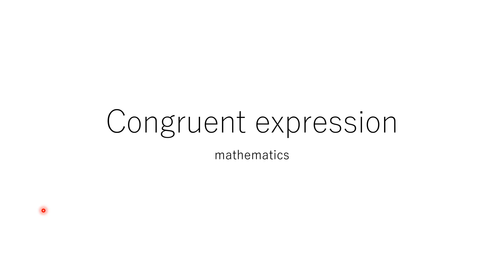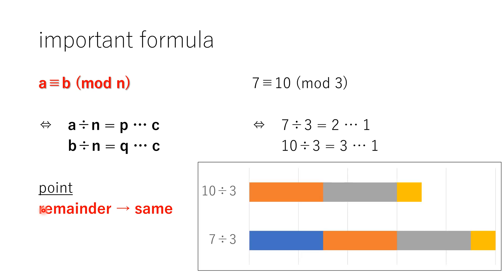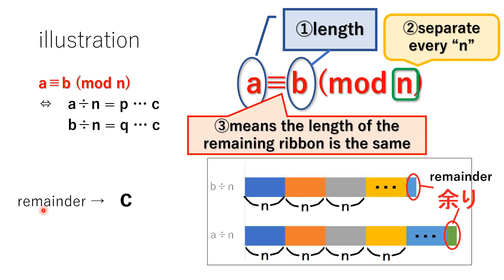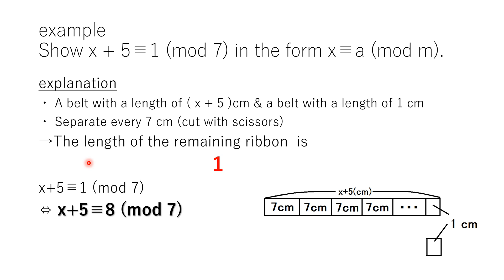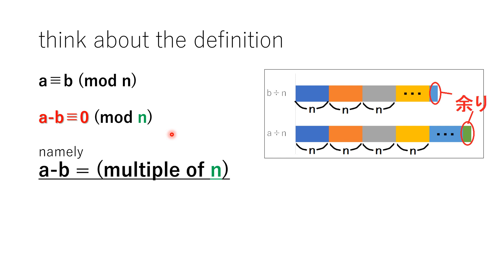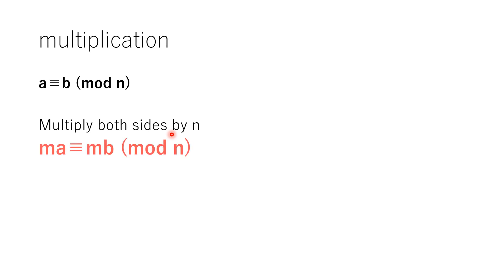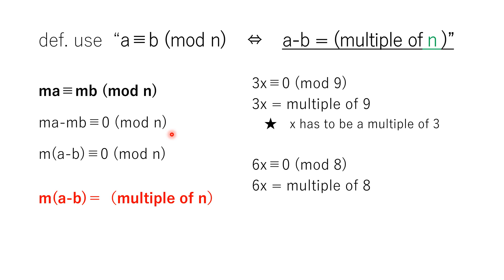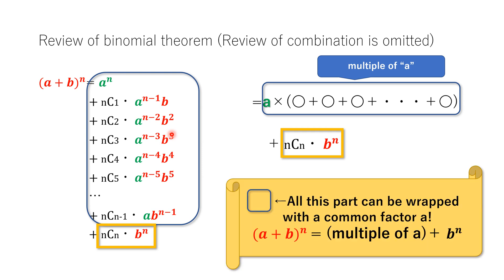Math Video: How To Solve Congruent Expressions Most Easily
めちゃくちゃ日本人なので、英語がつたなくて申し訳ないのですが、割と最高傑作な授業動画が作れてしまったので、海外の人向けです。
誰が見るねんって感じですけど。